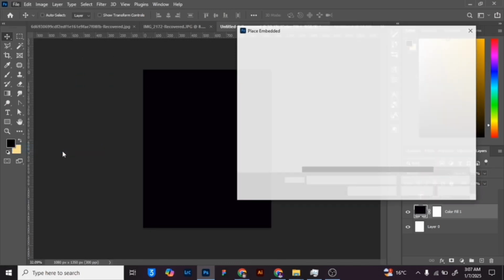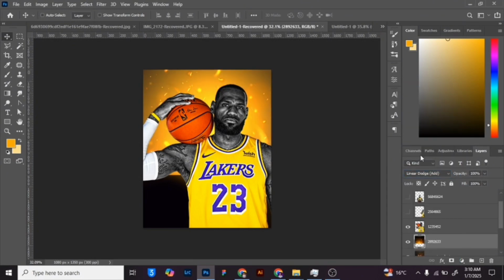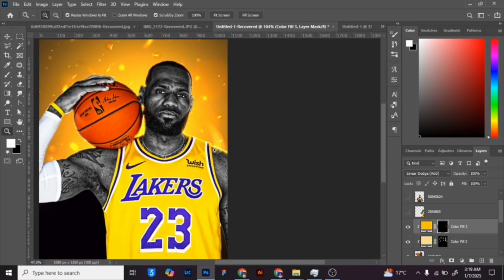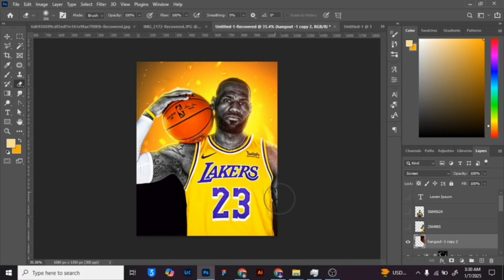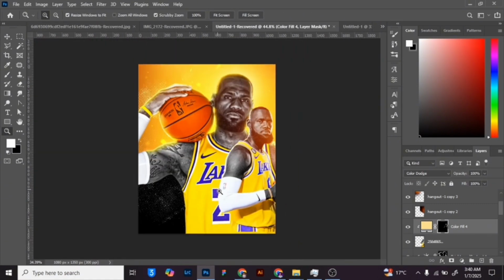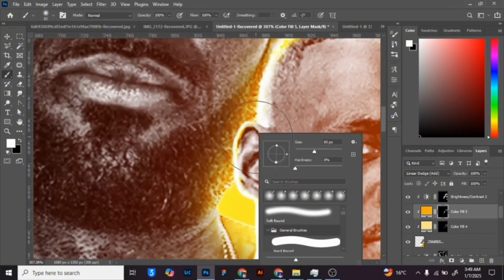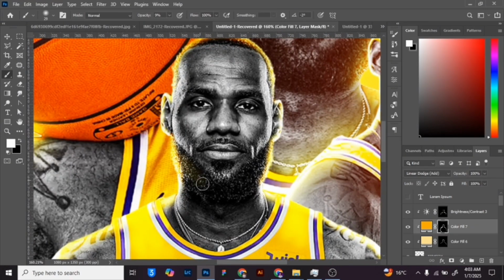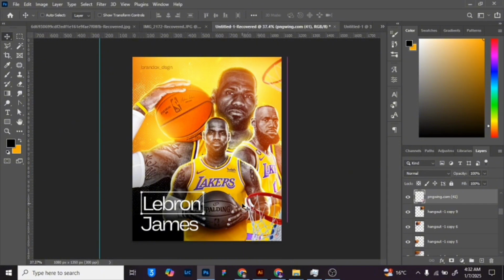How to add light effect to your photo in Photoshop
Learn how to create stunning light effects in Photoshop with this step-by-step tutorial! Whether you’re designing glowing text, illuminating a scene, or adding dramatic flares, this guide covers the essential tools and techniques to help you achieve professional results.